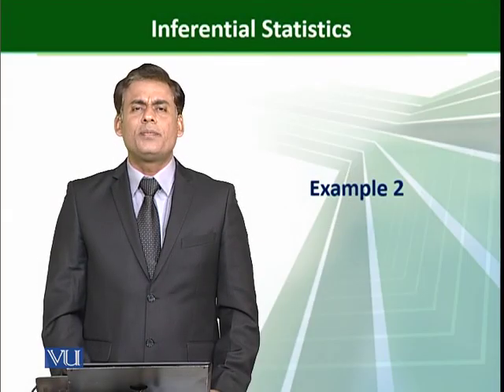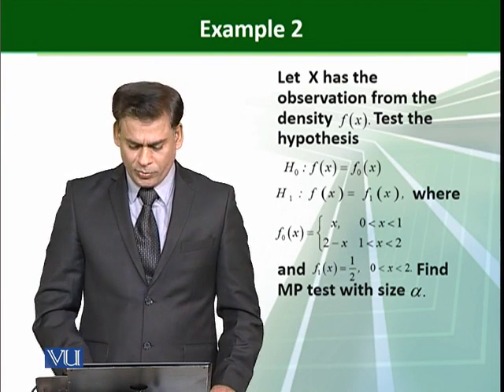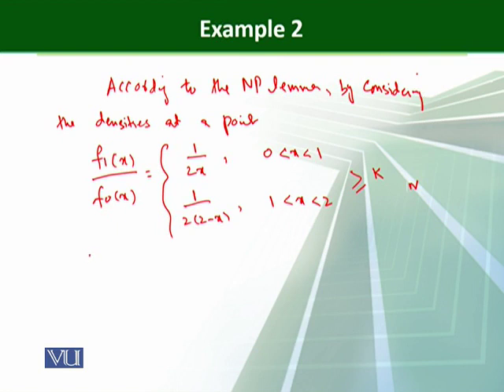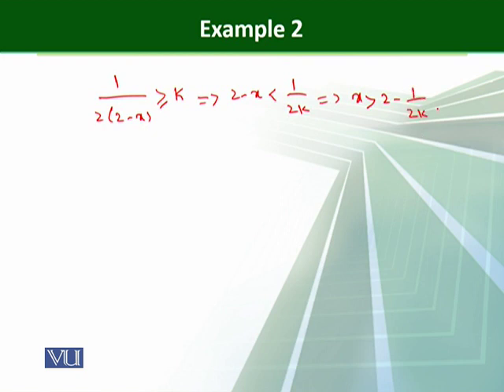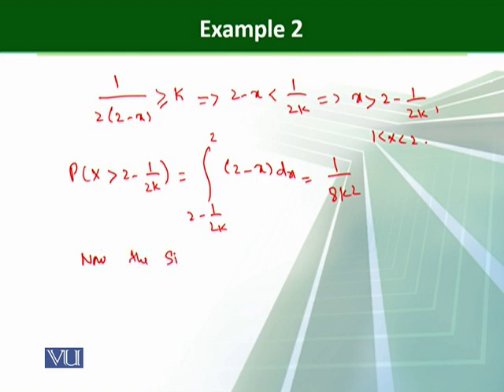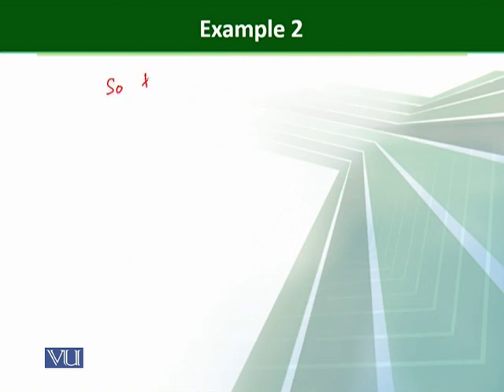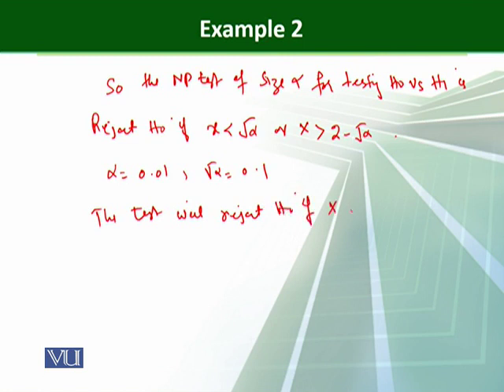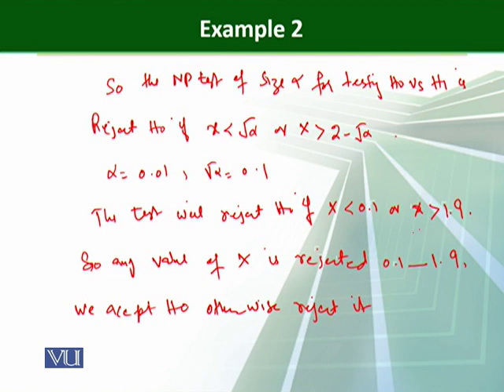STA631_Topic171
STA631_171
Example2:Uniformly most powerful tests